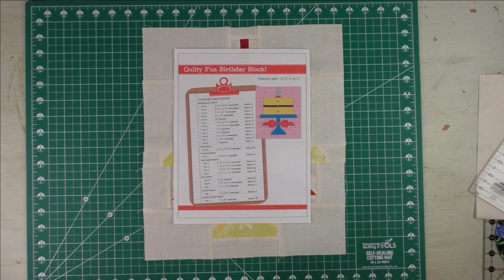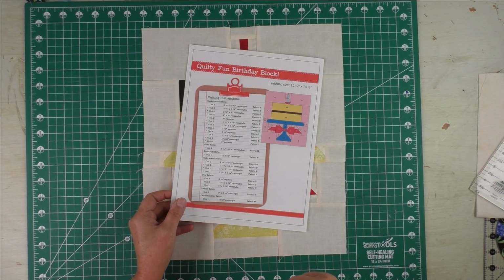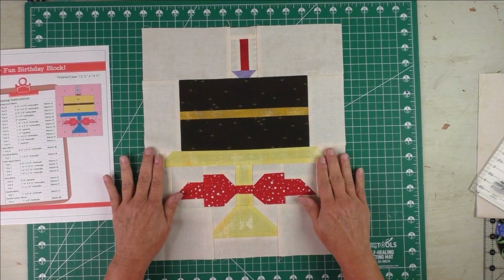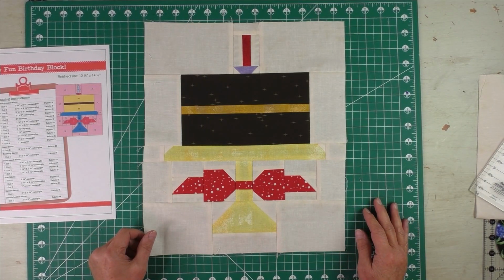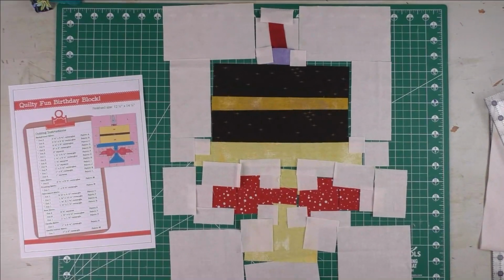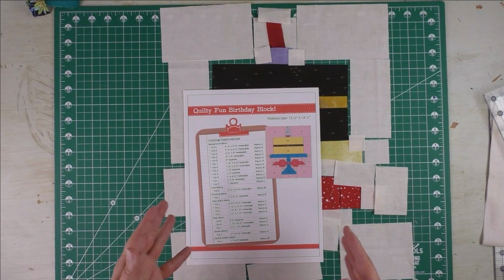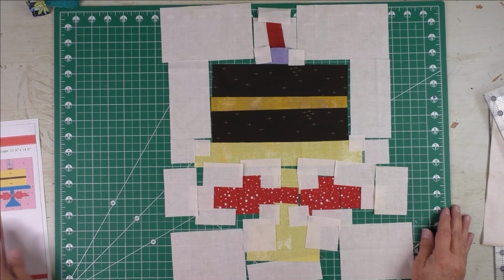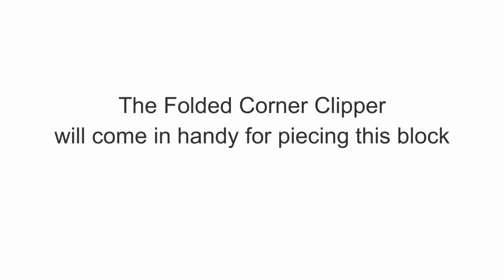0103 Birthday Cake Quilt Block Tutorial | Block of the Day 2023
I am a participant in the Amazon Services LLC Associates Program, an affiliate advertising program designed to provide a means for me to earn fees by linking to Amazon.com and affiliated sites. I never post a link to a product I do not personally recommend.